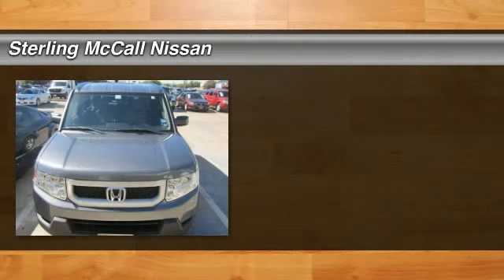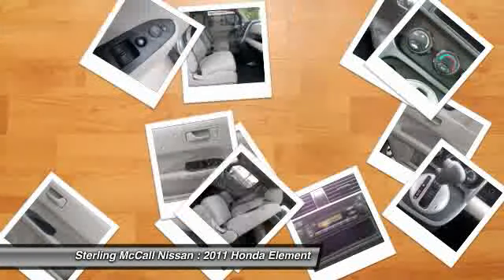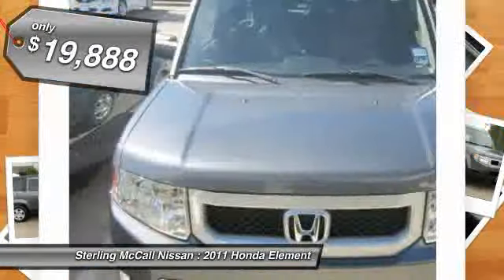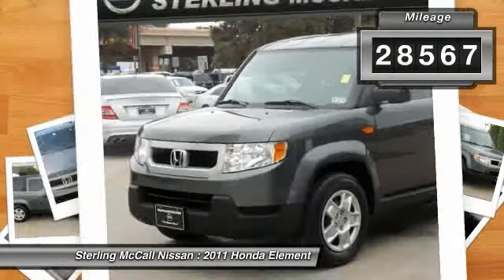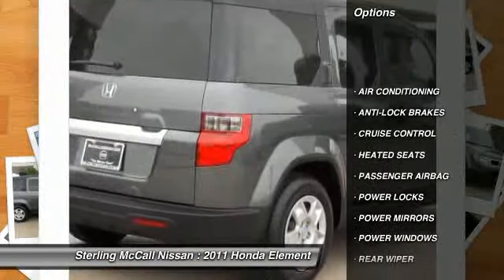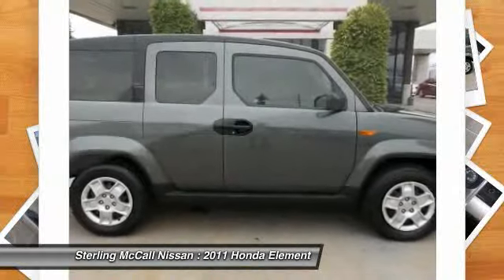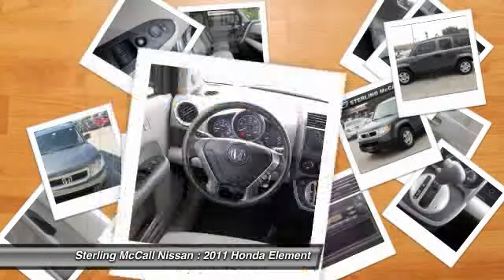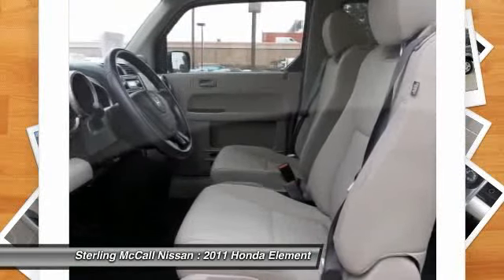2011 Honda Element at Sterling McCall Nissan in Stafford BL002058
Check out this 2011 Honda Element. 1-OWNER!!.. SERVICE RECORDS!!.. EXCELLENT CODNITION!!.. with 28567 miles !!!. BRBRBR Represented in POLISHED METAL METALLIC and complimented nicely by its TITANIUM interior. Fuel Efficiency comes in at 25 highway and 20 city. Under the hood you will find the 2.4L DOHC MPFI 16-valve i-VTEC I4 engine coupled with the 5-SPEED AUTOMATIC TRANSMISSION. !!!. BRBRBR Recently reduced to $19888. !!!. BRBRBR The Word Around Town:BRBased on the CR-V platform, the versatile 2010 Honda Element is well-suited for people who carry gear for outdoor activities as well as dog-owners. Its compact overall dimensions, good maneuverability and tall driving position make it a great urban vehicle. With plenty of standard safety equipment and a low base price, the Element makes a good value proposition. !!!. BRBRBR Options and Safety Features:BRNicely equipped with 3-point seat belts in all seating positions -inc: front auto tensioning system, Anti-lock braking system (ABS) w/electronic brake distribution (EBD), Brake assist, Daytime running lights, Dual-stage, multiple-threshold front airbags, Front side-impact airbags -inc: passenger-side occupant position detection system, Front/rear side curtain airbags w/rollover sensor, Lower anchors &amp; tethers for children (LATCH), Rear door child safety locks, Side-impact door beams, Tire pressure monitoring system (TPMS), Vehicle Stability Assist (VSA) w/traction control and AIR CONDITIONING, ANTI-LOCK BRAKES, CRUISE CONTROL, HEATED SEATS, PASSENGER AIRBAG, POWER LOCKS, POWER MIRRORS, POWER WINDOWS, REAR WIPER, SIDE AIRBAGS, TACHOMETER, TIRE PRESSURE MONITOR, TRACTION CONTROL, VARIABLE WIPERS. !!!. BRBRBR Awards And Accolades:BRJD Power Initial Quality Study IIHS Top Safety Pick !!!. BRBRBR At Sterling McCall Nissan, you can be sure that your experience is our #1 priority. We will always do business in a manner that represents our core values of integrity, transparency, professionalism and teamwork !!!. BRBRBR You can also reach us at or by visiting us !!!. BRBRBR We look forward to seeing you soon!BRBR Please call for more information. The Special Internet Price is $19888. Contact the dealership today at (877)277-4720.